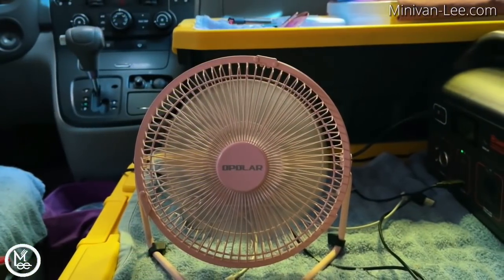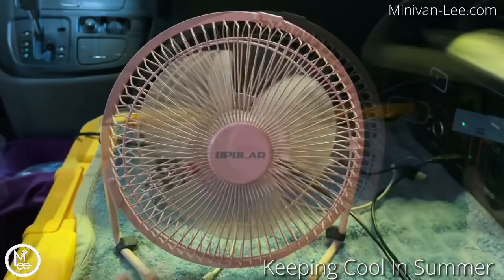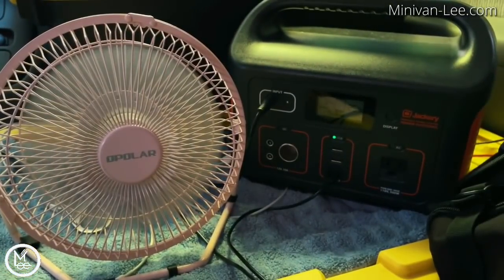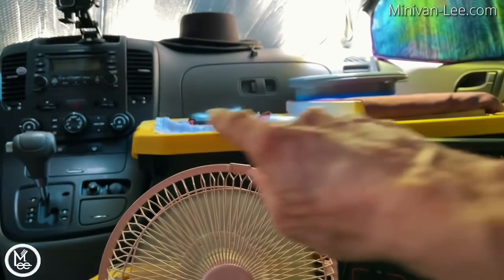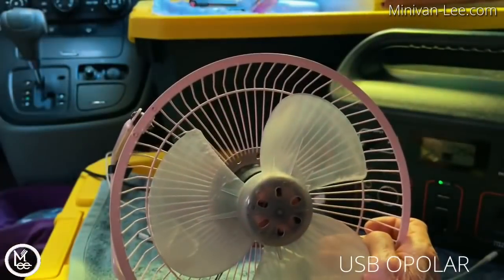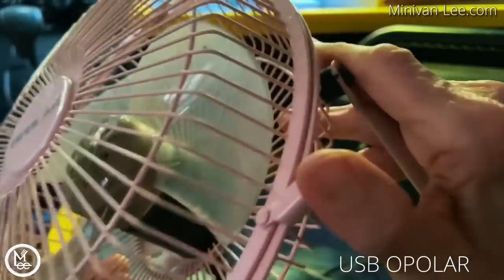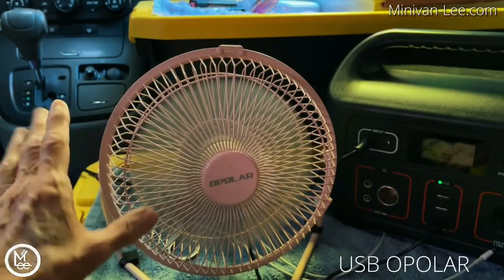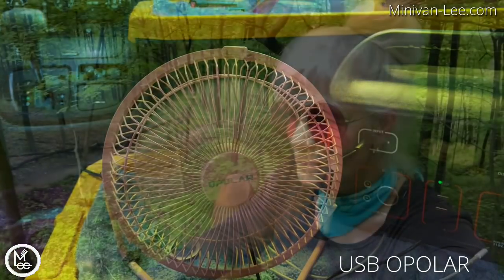Tree House for Big People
Amazon.com/author/minivanlee